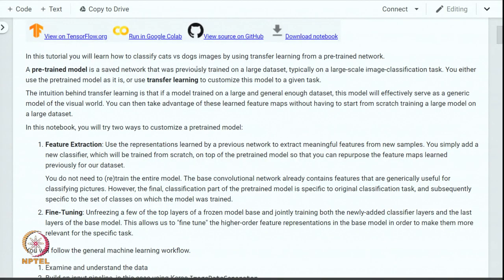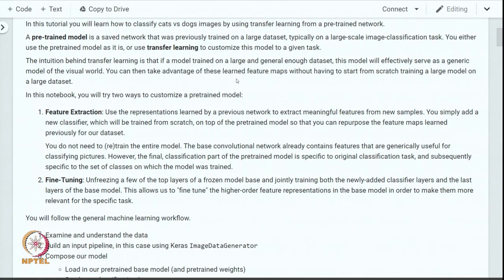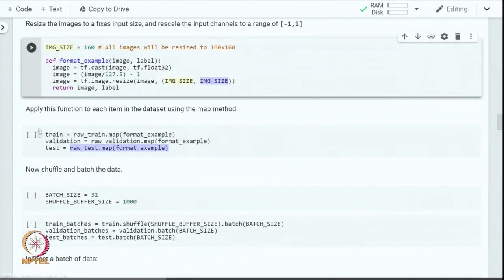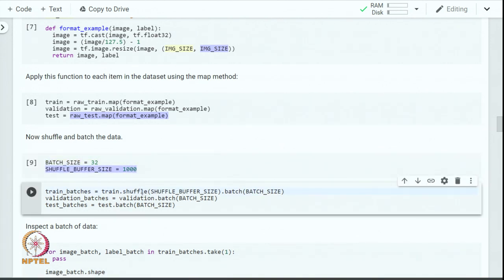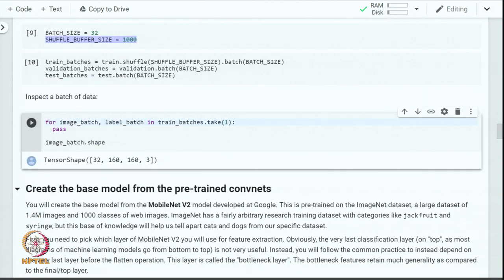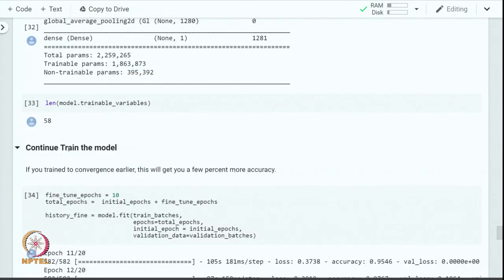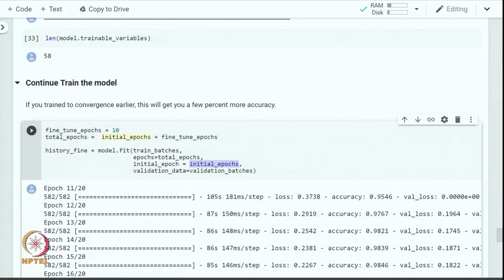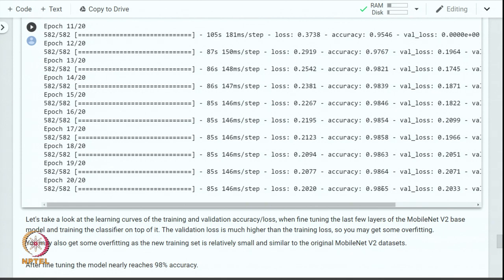Lecture 22: Transfer learning with pretrained CNNs